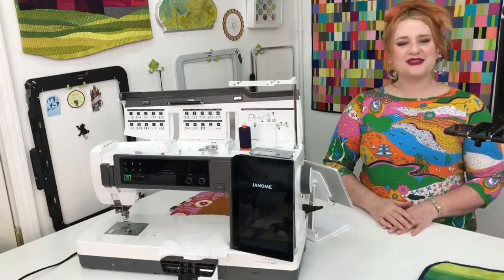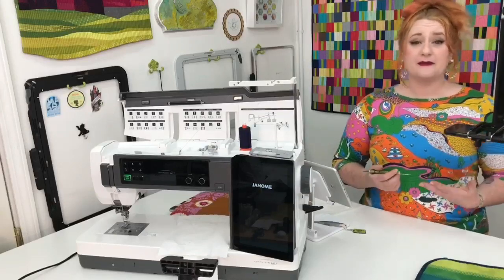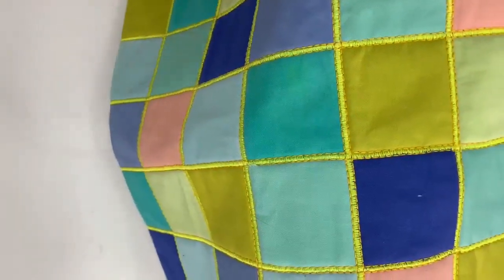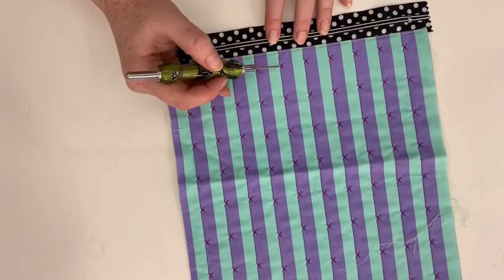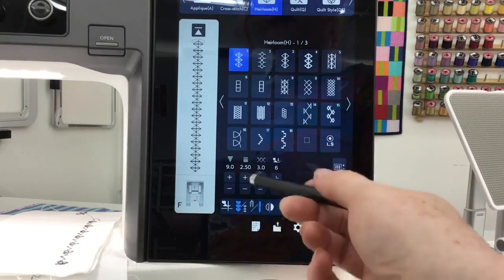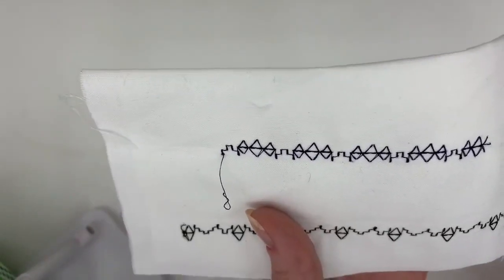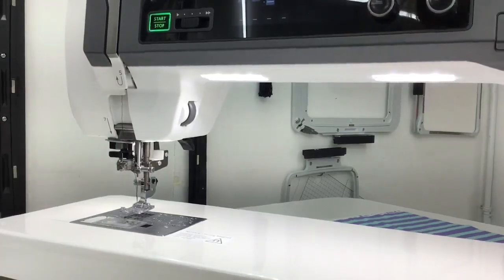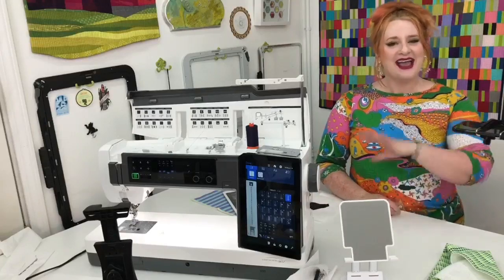Combining Decorative Stitches on the Continental M17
Join Janome Educator Miriam Coffey as she shows us how to combine decorative stitches! This technique can be used with any machine that has decorative stitches. Are you looking for a fun way to spruce up your sewing project? This tutorial is for you!